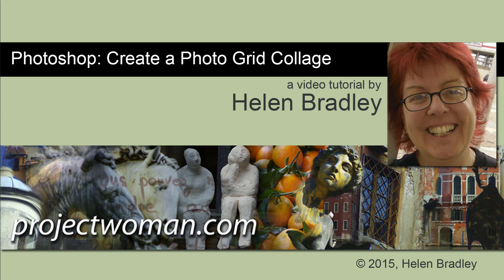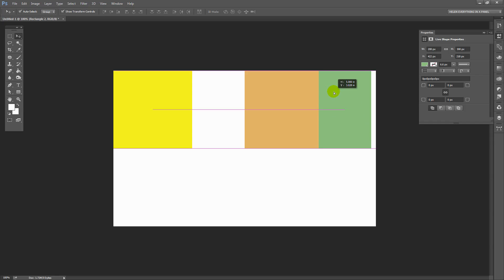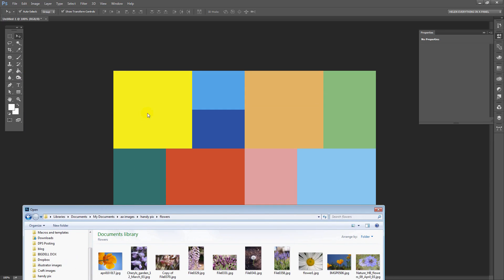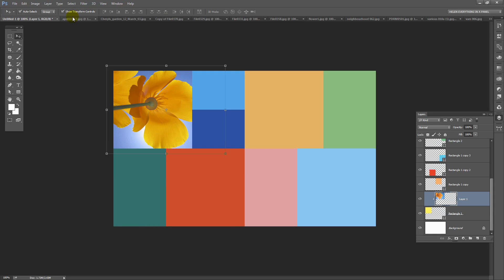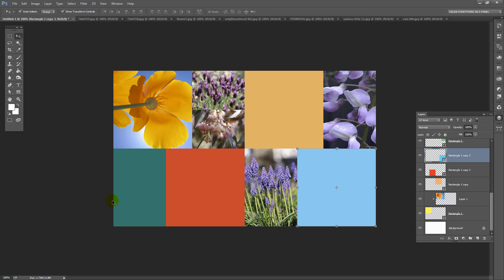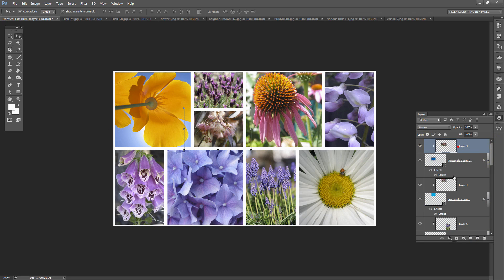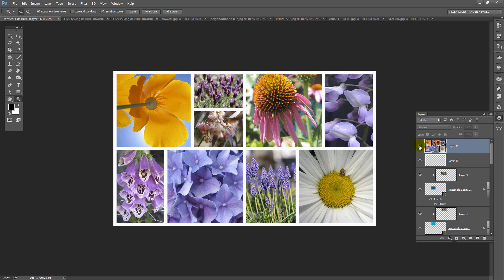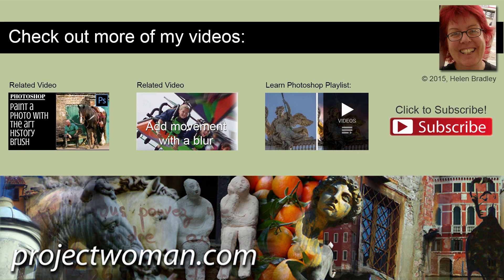Create a Grid Collage in Photoshop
Create a Collage Grid in Photoshop. Learn how to divide a document into a number of small rectangles and then how to fill your grid with images. This collage grid is simple to make and to use and it is fast enough to create that you can do it very quickly when you know how to do so.

You can use any photos in this collage and it can be made and sized to be used as a Facebook or Twitter topper or for a website banner. It can also be used for Facebook posts and for Pinterest.